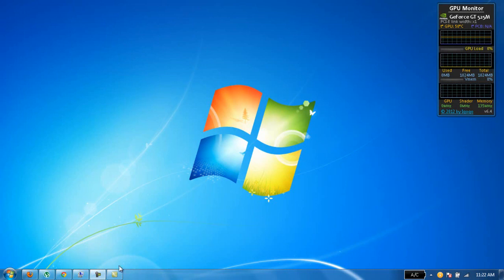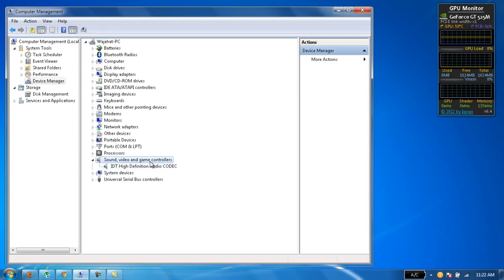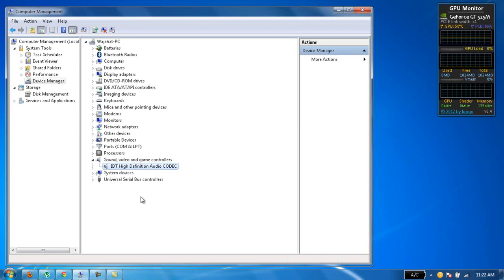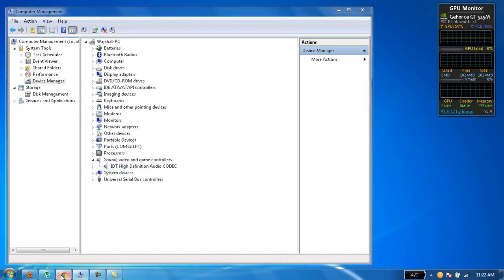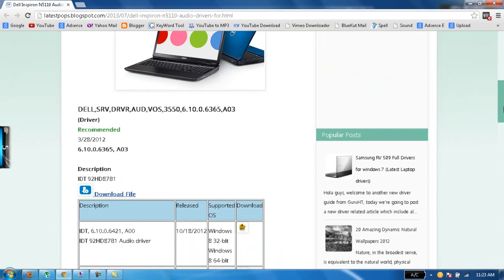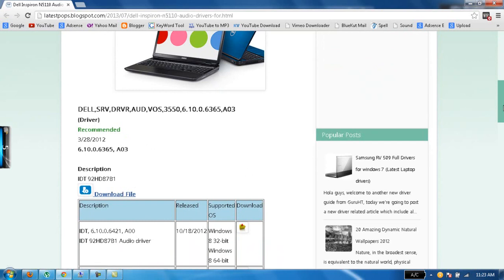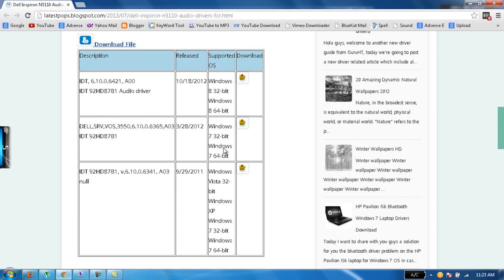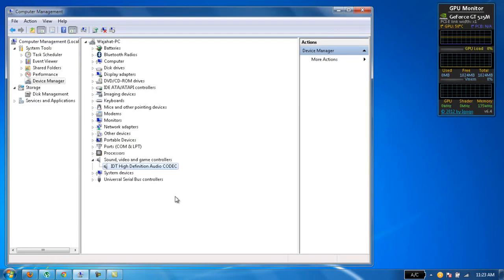Dell Inspiron N5110 Audio Problem [Solved]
In this video i will show you how you can solve your audio problem of Dell Inspiron n5110 windows 7 64bit.
I got this problem few days ago and i installed new drivers but they were not working for me so i decided to uninstall all of my audio drivers and then restarted my laptop and again installed new audio drivers and it worked fine for me.